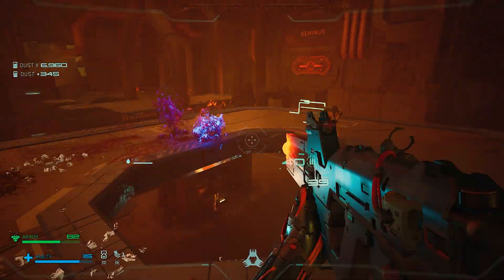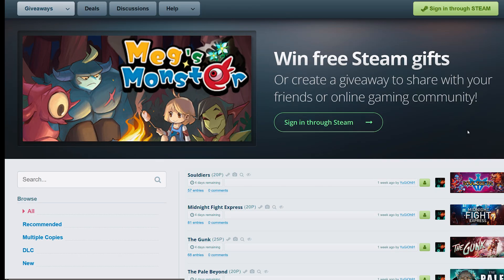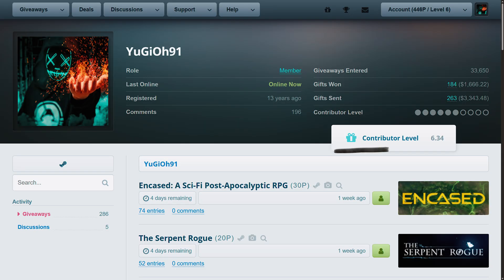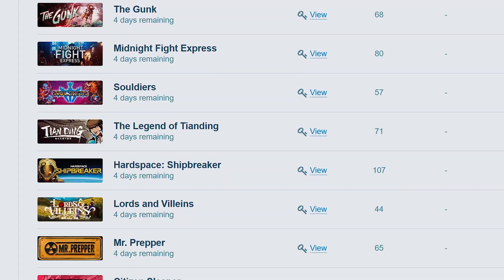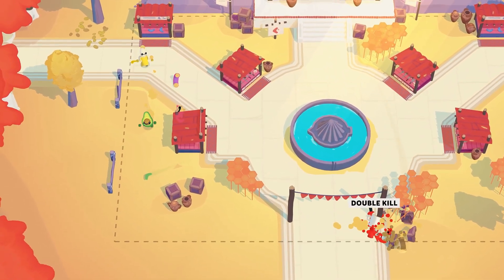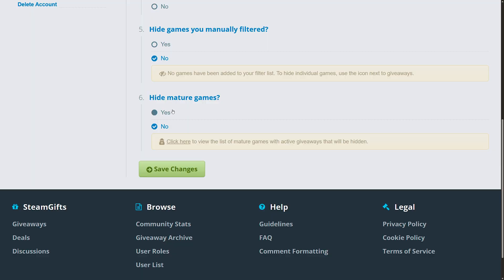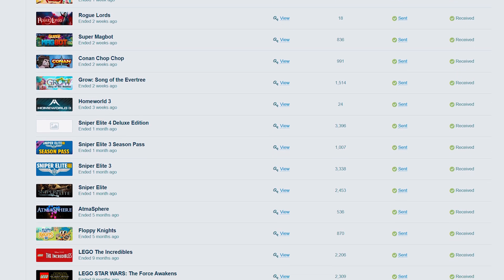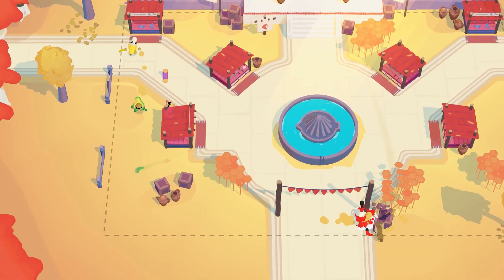How to Get Free Steam Games - SteamGifts Tutorial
Discover how to win free Steam games with SteamGifts.com! In this tutorial, I’ll walk you through how the site works, explain the point and level system, and share tips to maximize your chances of winning.